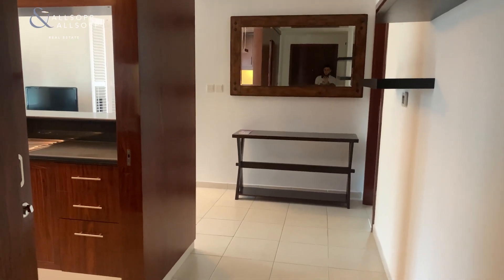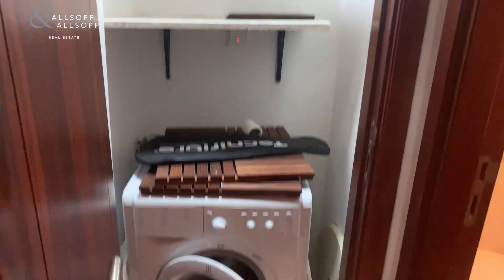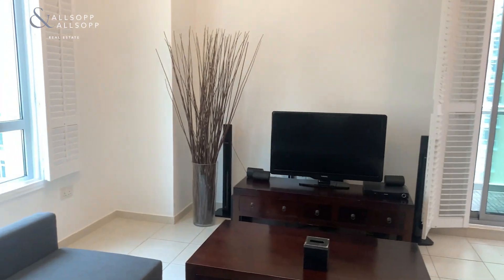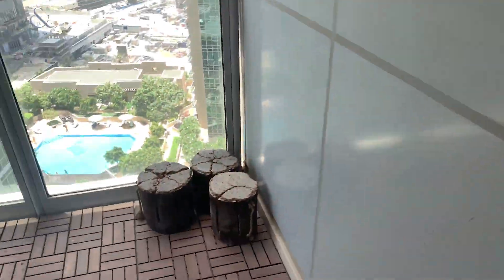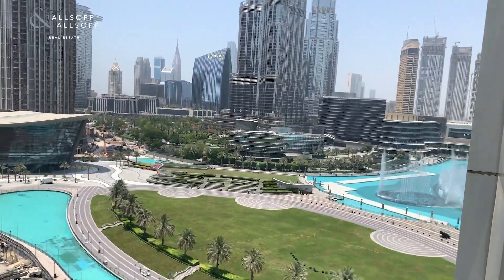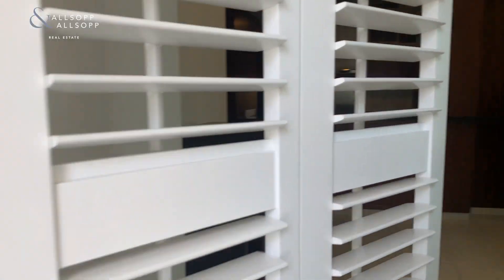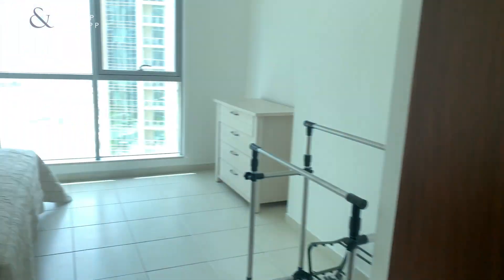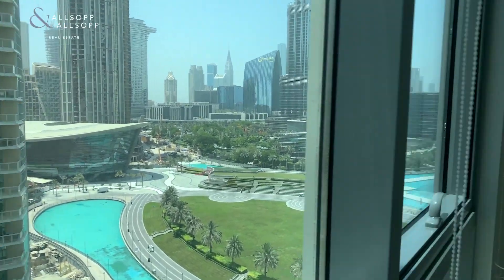1 bedroom apartment for rent in The Residences, Downtown Dubai with access to 5 Pools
Listing agent:
Calum Ayers